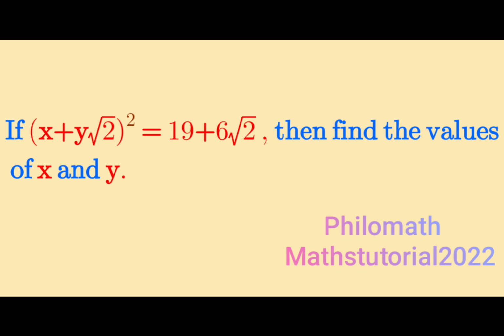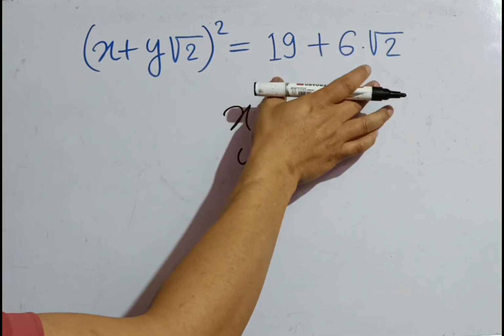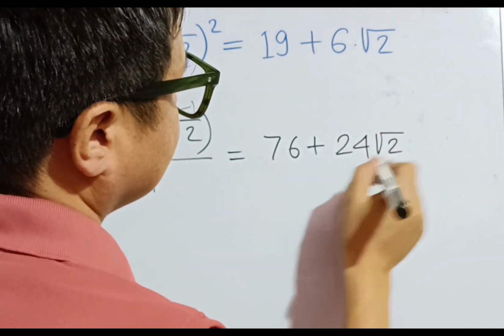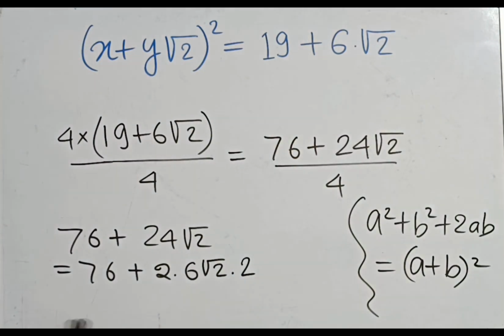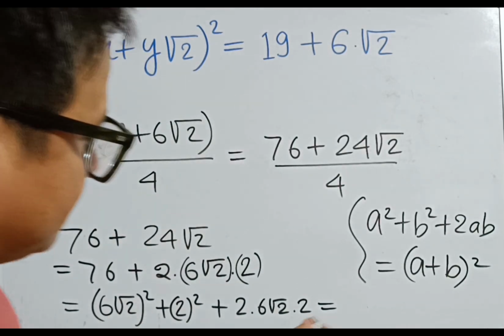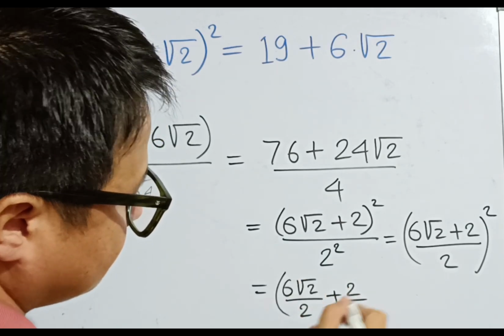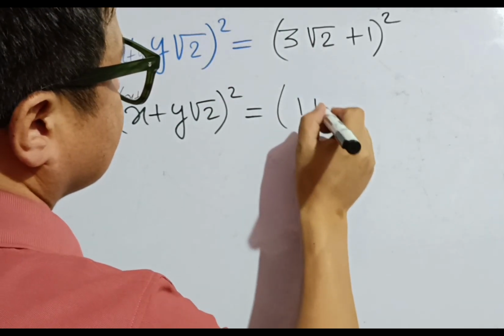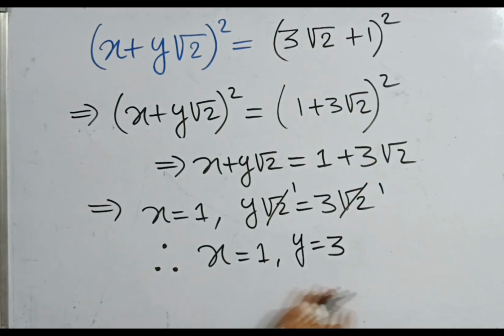Exponent and power based problem with solution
what is exponent?
How to solve exponents and power based problems
competitive math
mathematics
ssccgl math
wbcs math
application of trigonometry
maths
exponent rules
power rules
exponent based problem
application of exponents